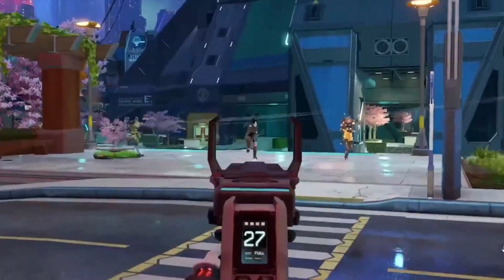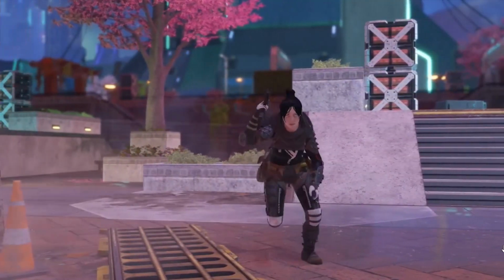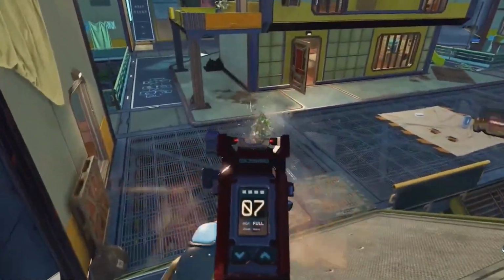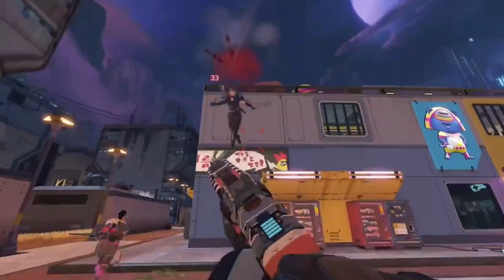Season 22 SHOCKWAVE Patch Notes - AKIMBO, BOT LOBBIES & MORE Apex Legends Shockwave Update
update 2.62
the greatest update of all time
new map rotation for ranked and pubs
crypto can go invisible
big wattson buffs
apex legends season 22 makes it easier for new players to join with battle sense and new update adding mechanics to help retain newer players into the game with bot lobbies and revival
akimbo meta is coming